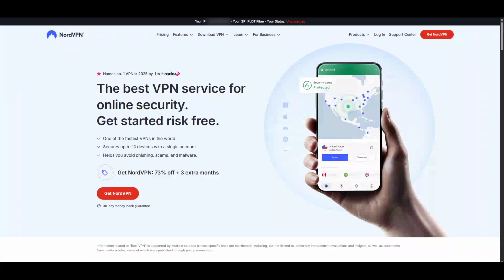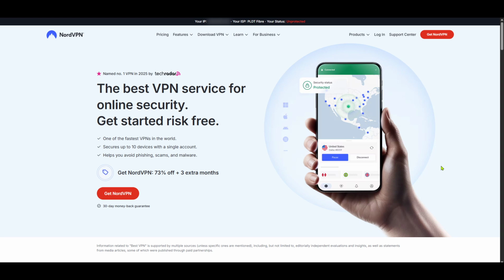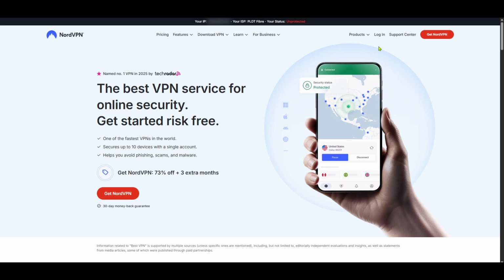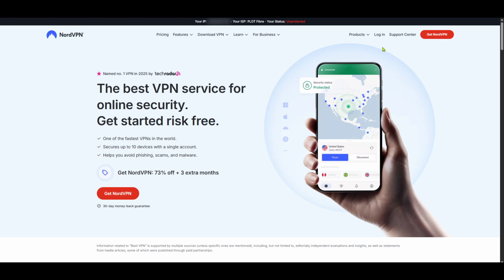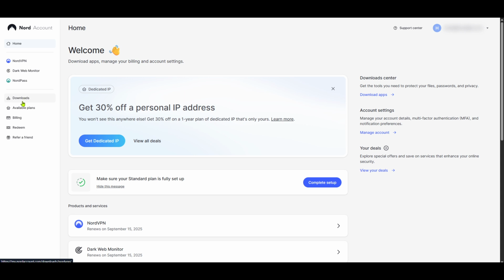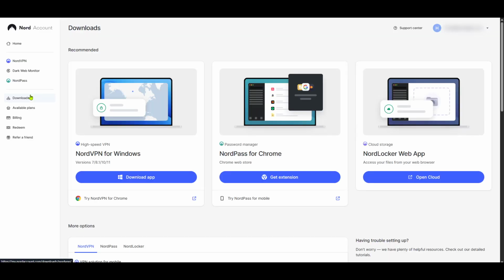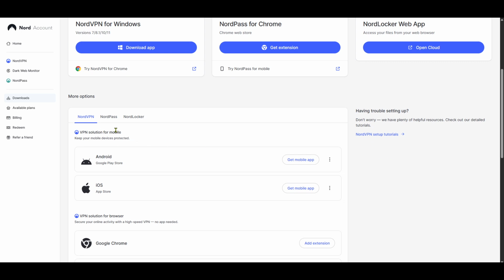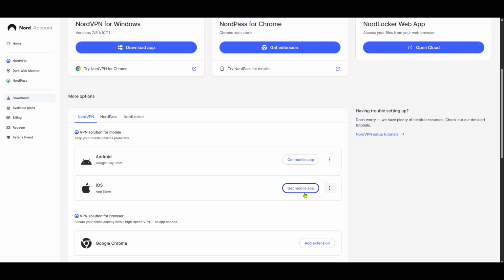How To Use Nordvpn Ios App Download [2025 Guide]